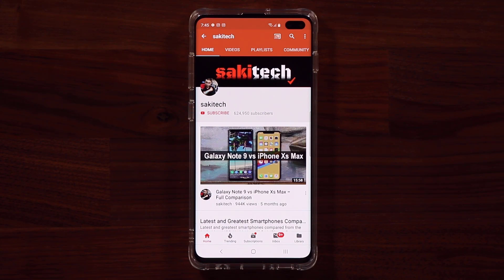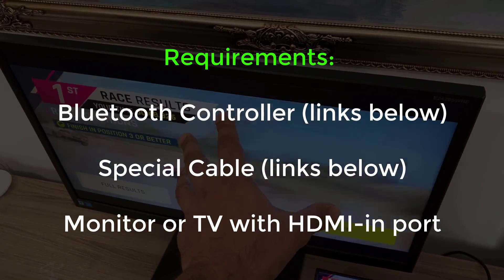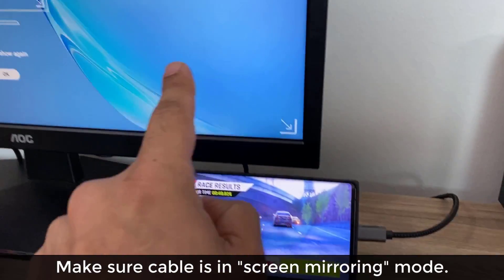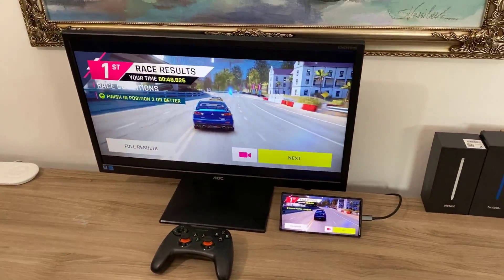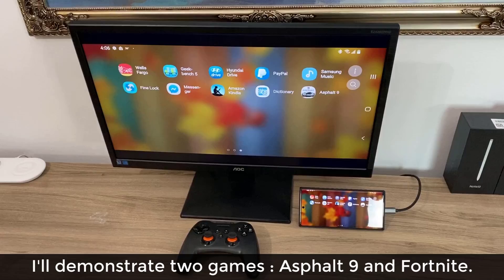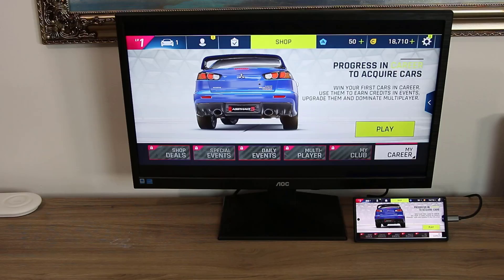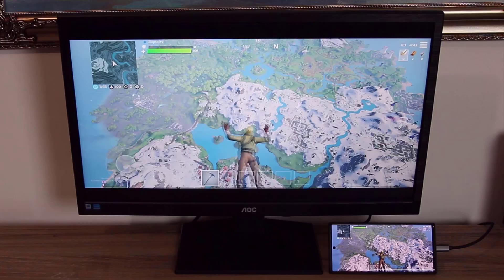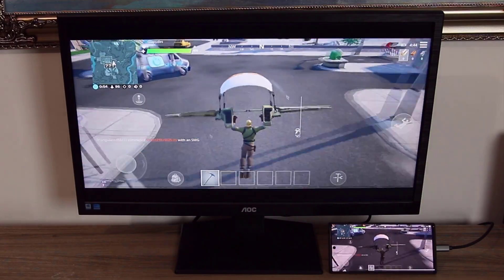Convert Your Samsung Galaxy Note 10 Plus into a Gaming Console (Play Any Game)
In this video, let's convert the Samsung Galaxy Note 10 Plus into a gaming console. You can play games like Fortnite or Asphalt 9 on this setup using a bluetooth controller.

Here is what you need:
- Samsung Galaxy Note 10 or 10 Plus
- Monitor with HDMI-in Input

Companies can send product to the following address:

Attn: SAKITECH
135 S Springfield Rd. Unit #681